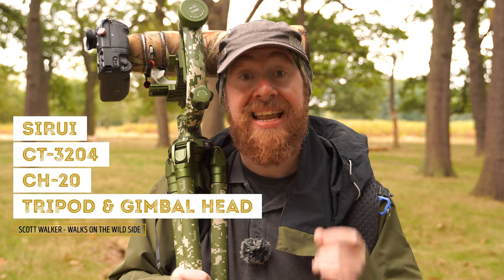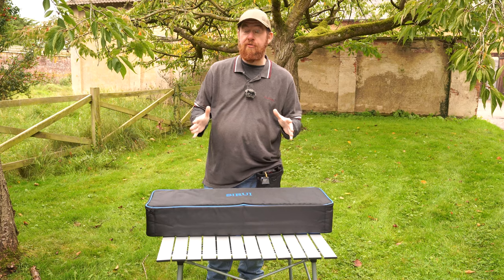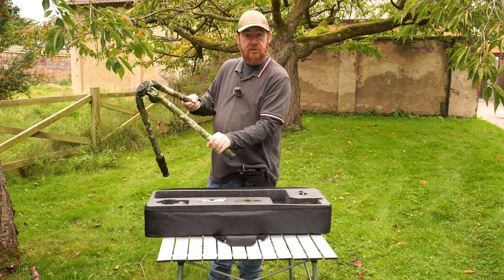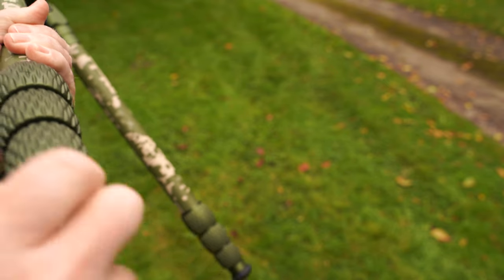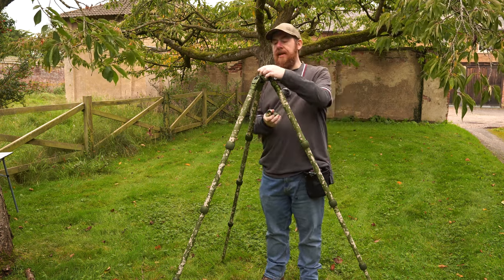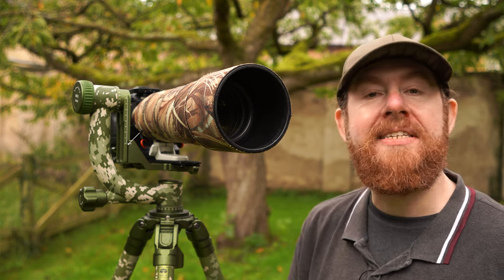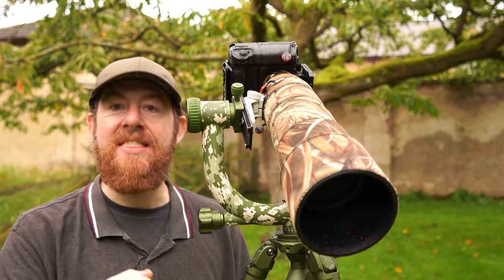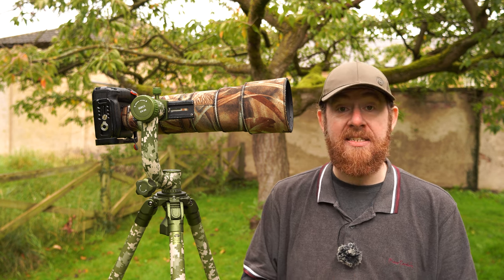A tripod kit just for wildlife photographers from Sirui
The Sirui CT-3204 tripod and CH-20 gimbal head set has been designed specifically for wildlife photographers. I'm going to take it out for the day to capture red deer portraits and give you all the details about this kit.

Chapters:

0:00 Introduction
0:16 Using the tripod set
0:28 Photos
1:01 Product details
7:18 Using the tripod and gimbal head
7:56 Photos
8:38 Who is this kit for?